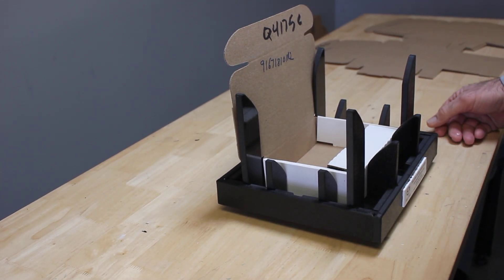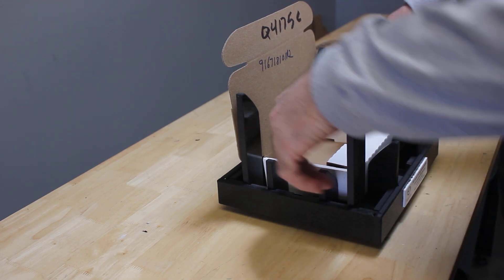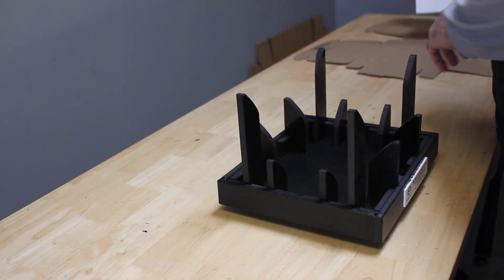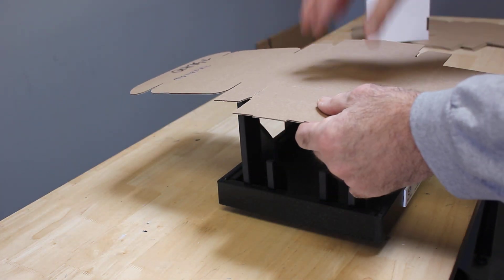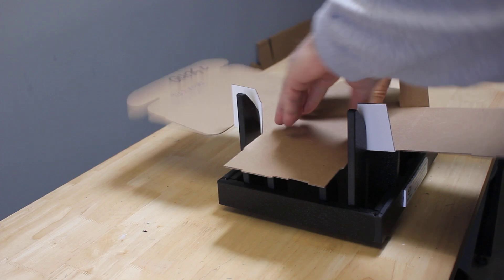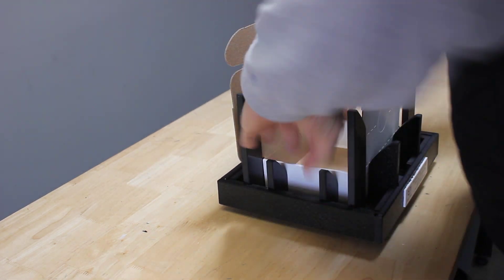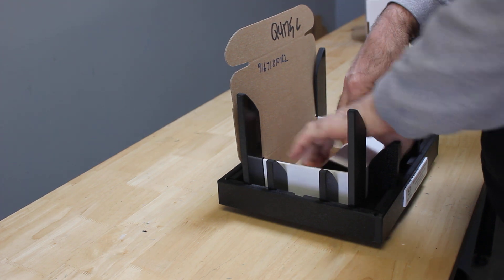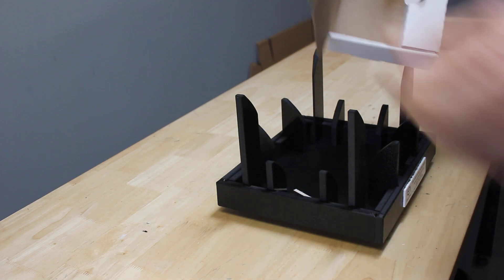Scotts Miracle-Gro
Small standard with insert.